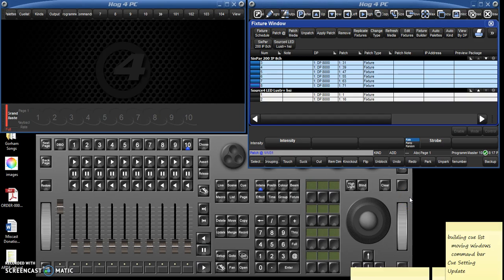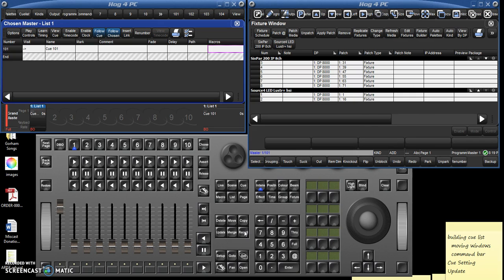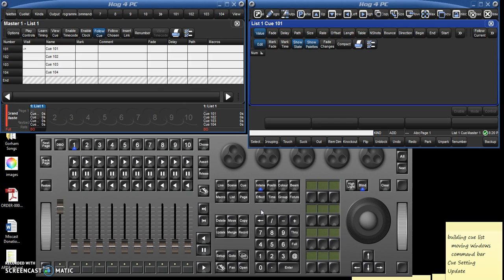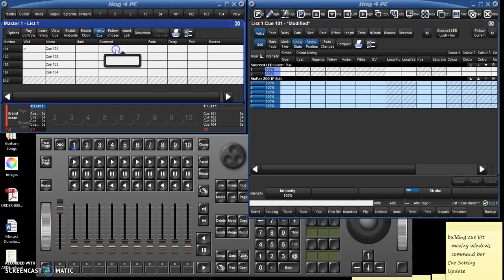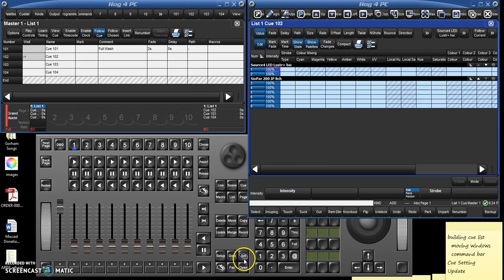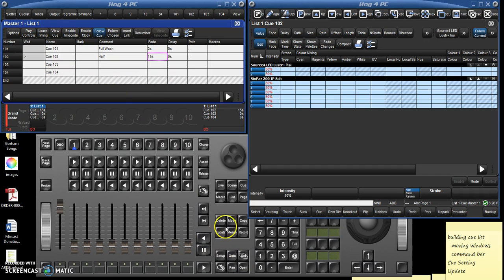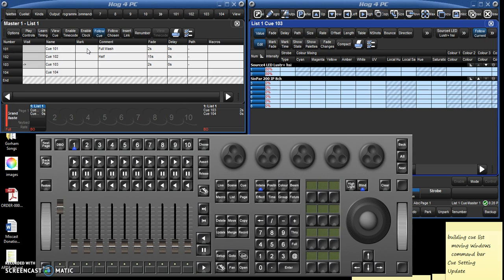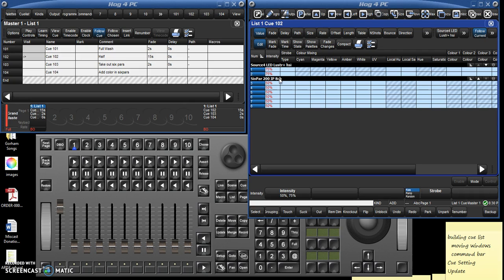HOG 4PC Tutorial - Part 2 - Writing Cues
A very basic and quick tutorial for the HOG 4PC lighting control system.  I created these to meet the needs of theatre lighting designers who want to use the HOG system, but don't need the more advanced features and may be daunted (as I was) by the very technical tutorials currently available.  These videos are very basic and do not make use of all the abilities of the system, but do allow new users to get in and programming cues within only a few minutes.